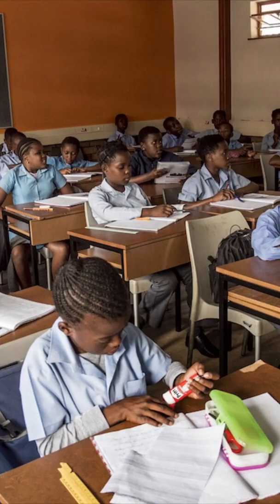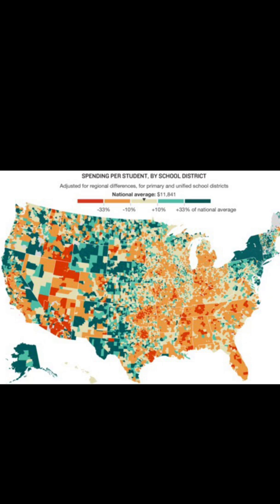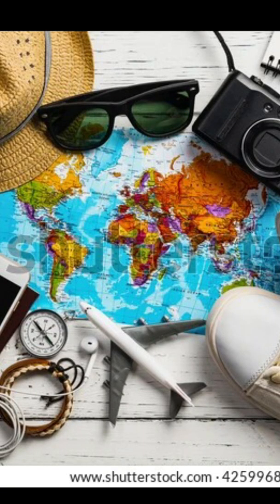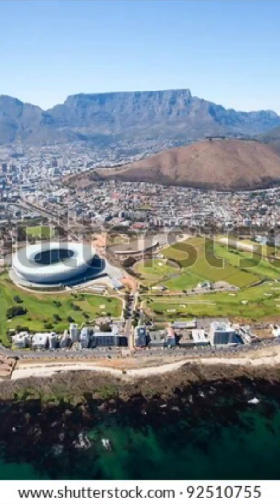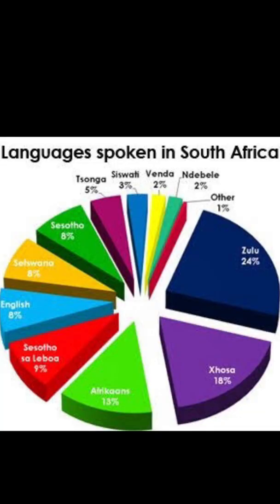Evidence 2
Benavidez Luna Pablo/1837953

De Keratry Elizondo Fernanda/1874177

Garza Ramírez Axel Gerardo/1889932

Marroquin Cerda Andrés Guillermo/1694516

Vazquez Ruiz Lair Fernando/1498592